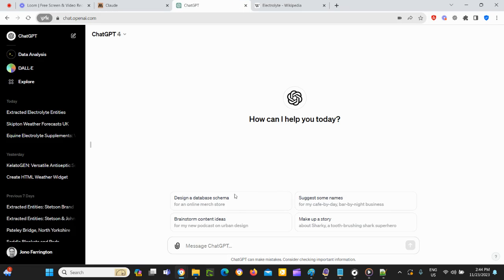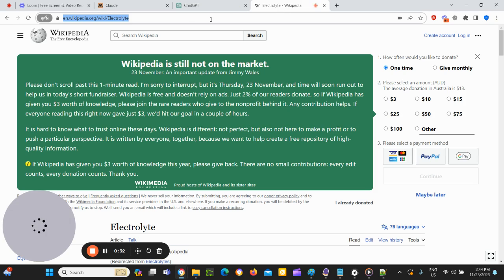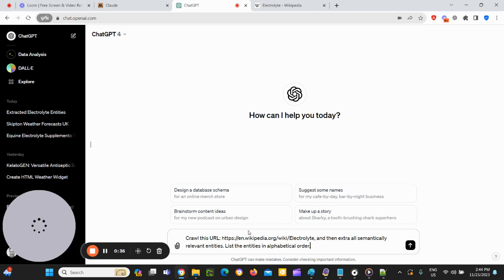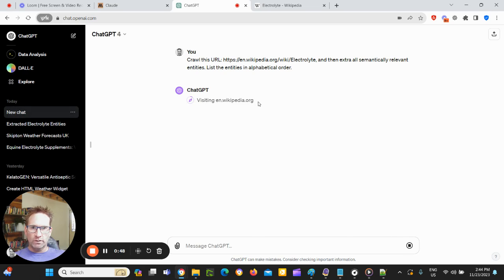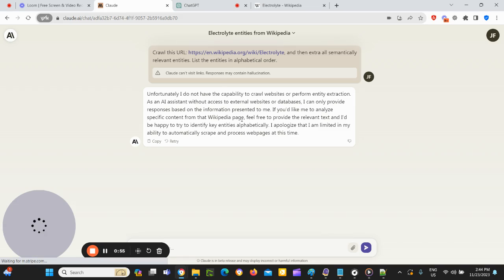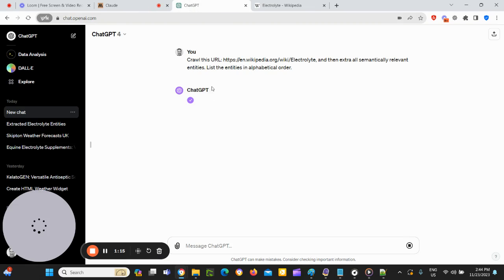How To Use ChatGPT4 To Crawl Website Links & Extract Data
This is a really quick video on how to have chatGTP crawl links, websites and pages, and then use simple prompts to extract data and content.